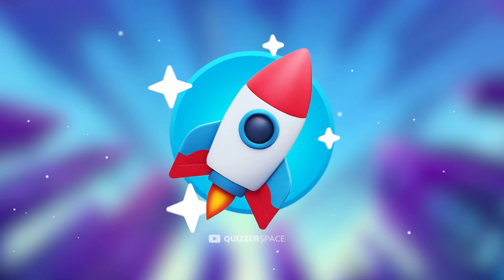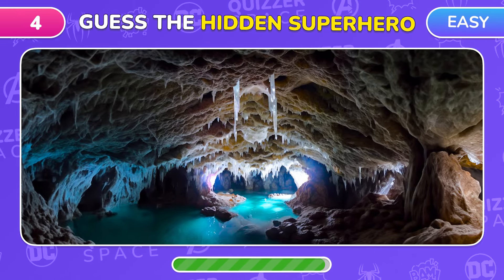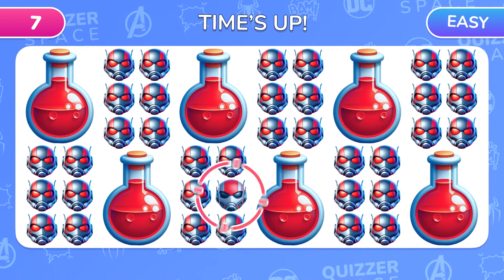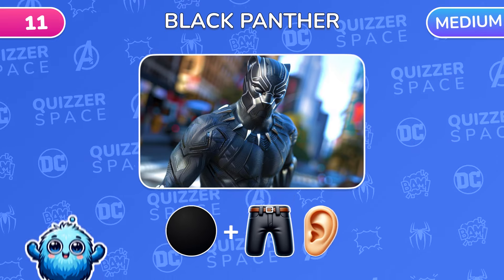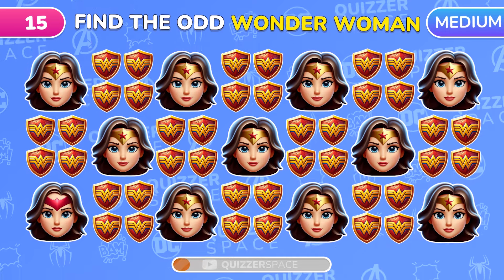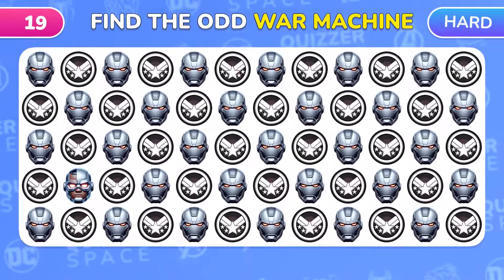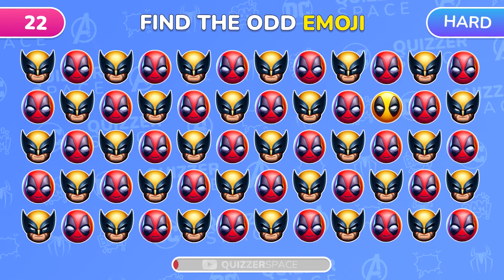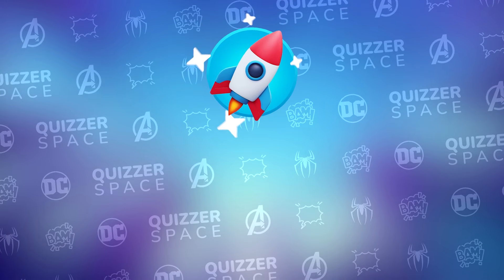Find the ODD One Out – Superheroes Edition 🕷🦸 Marvel & DC Quiz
🦸‍♂️ Superhero Challenge Alert! Are you ready to test your superhero knowledge and your observation skills? Dive into our superhero quiz where you need to find the odd superhero emoji out among various iconic characters. This emoji puzzle quiz is packed with fun and engaging challenges that will test how good your eyes are. Can you spot the difference?

🕷️ Marvel Quiz Fun! From Iron Man to Spider-Man, this superhero quiz covers all your favorite heroes. Whether you're a fan of the MCU or DC or just love superhero puzzles, this quiz is perfect for you. It’s an eye test that’s both fun and challenging. Check your eyesight and see how many odd emojis you can find!

🔍 Guess the Superhero by Emoji! Join us in this thrilling emoji challenge where you guess the superhero by emoji and find the odd one out. This superhero quiz is designed to keep you entertained and sharpen your observation skills. How many superheroes can you identify?

Let’s find the odd superhero emoji out together!